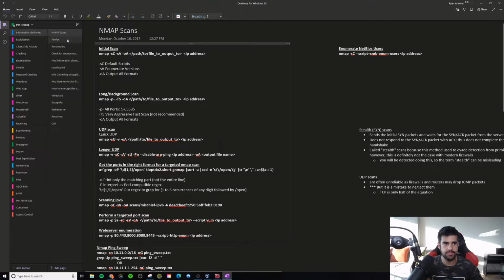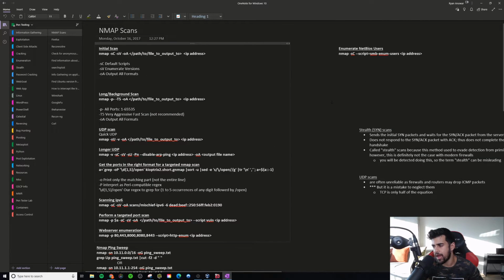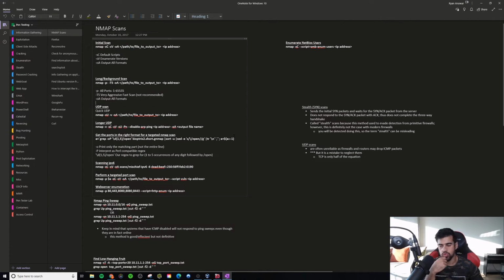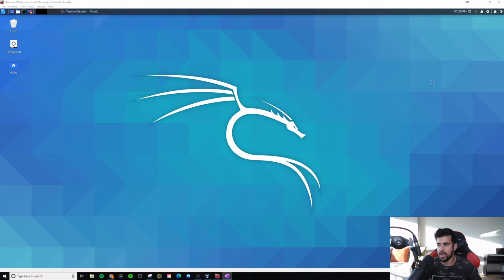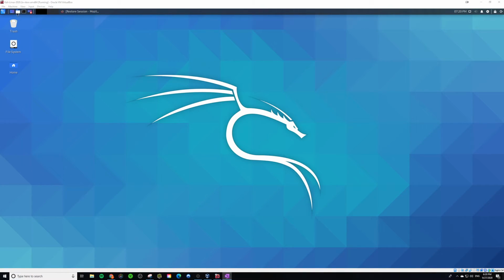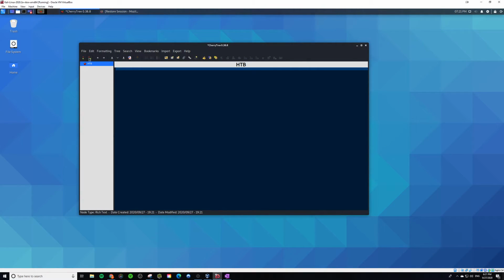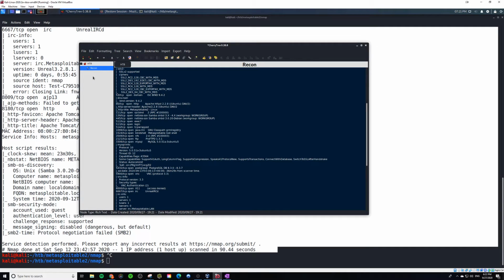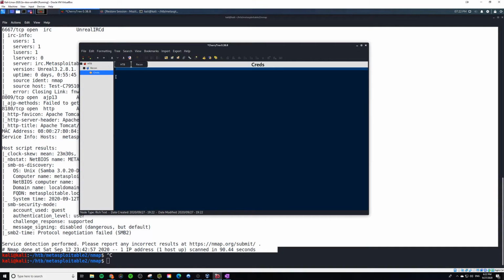My Top Note Taking Strategies for OSCP